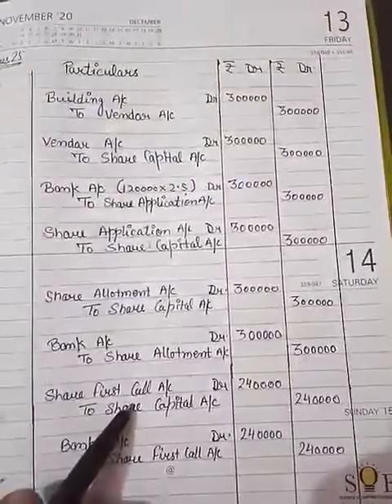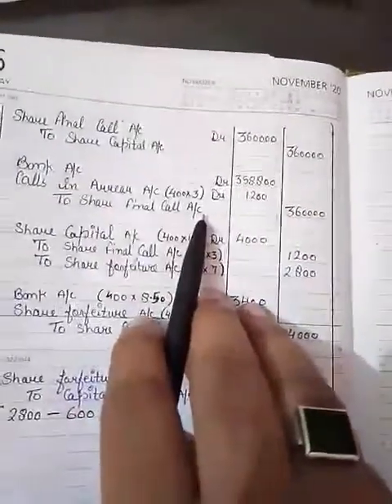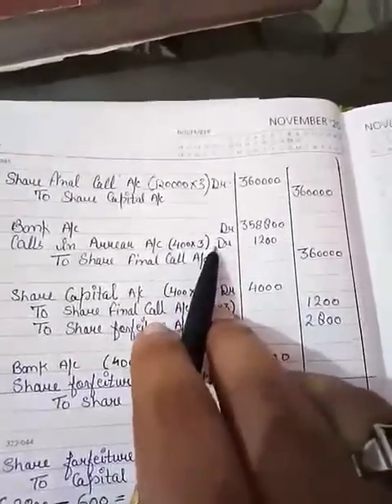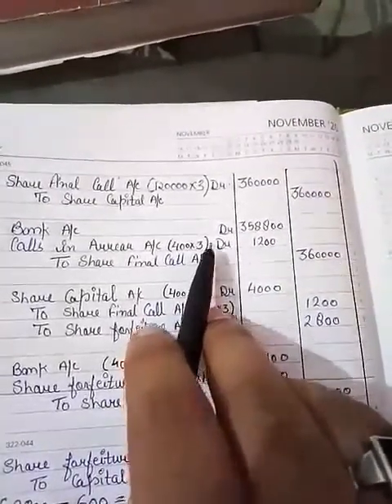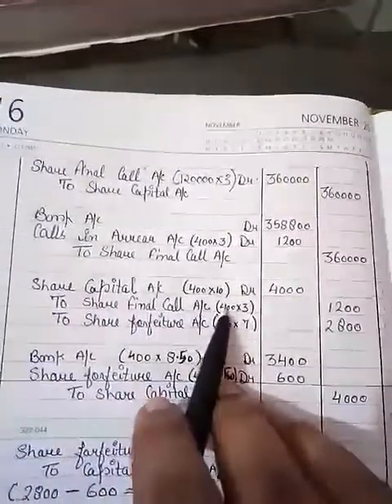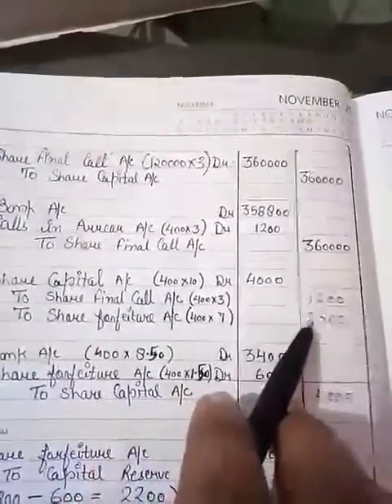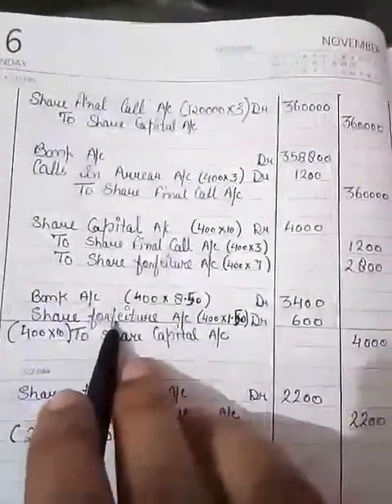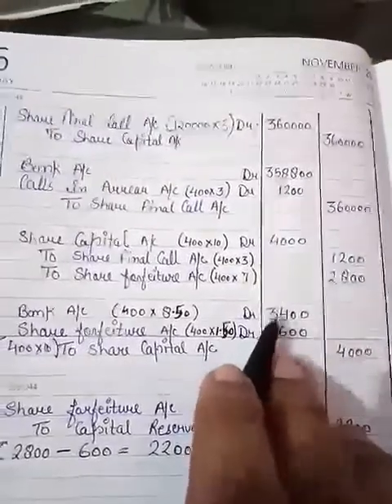FORFEITURE AND REISSUE OF SHARES V2